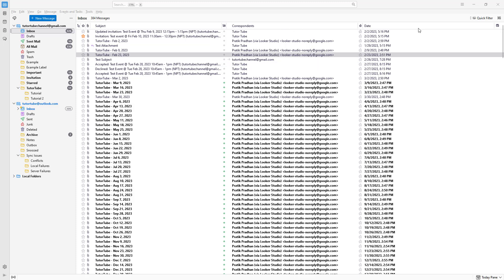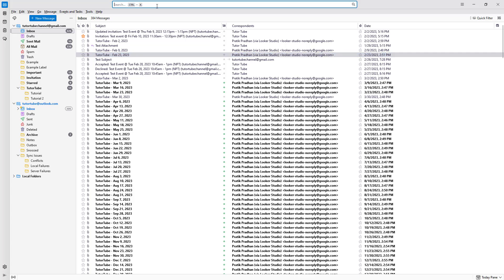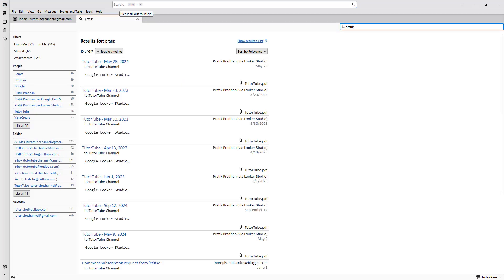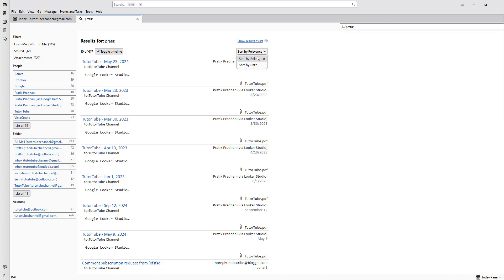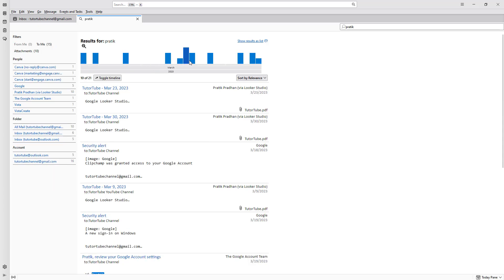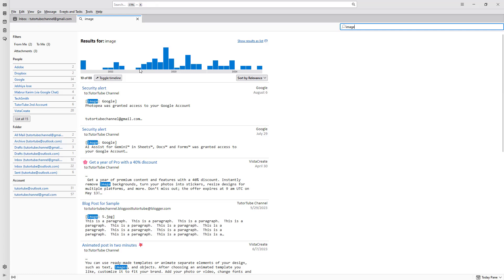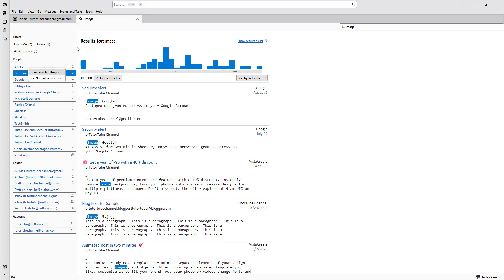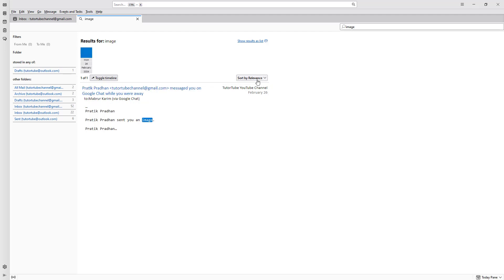Thunderbird - Lesson 10 - Searching for Emails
In this tutorial, we will be discussing about Searching for Emails in Thunderbird